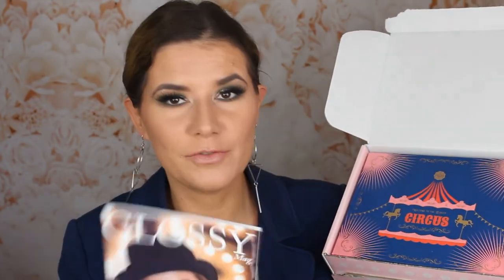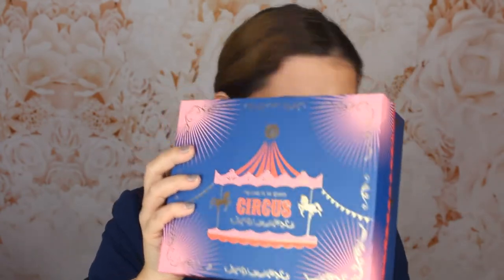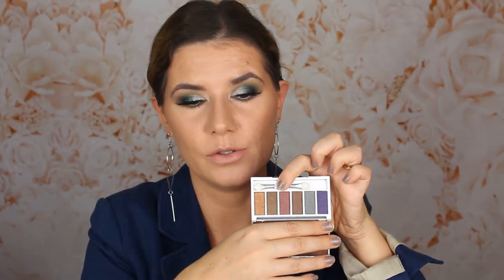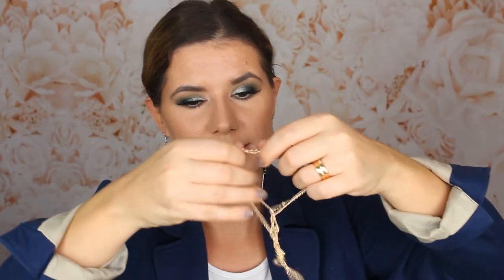Glossybox September 2018